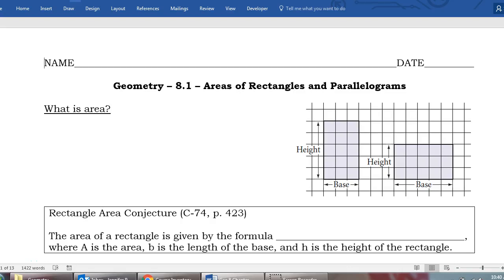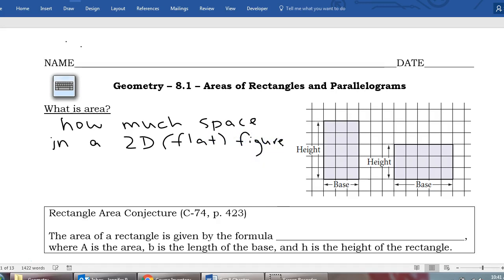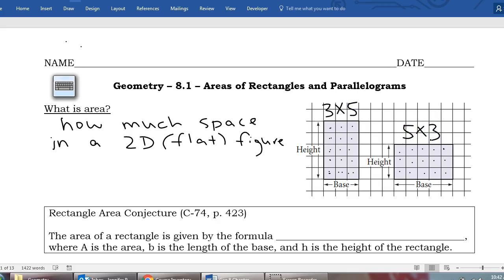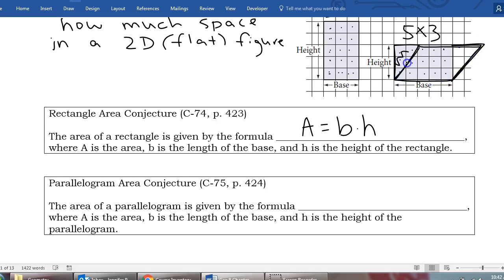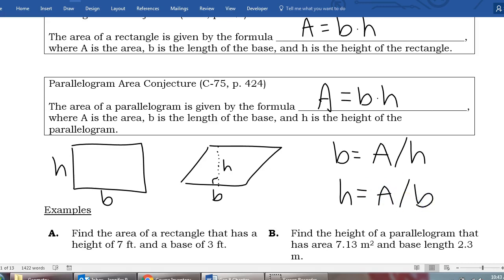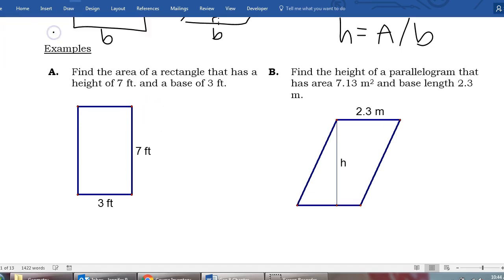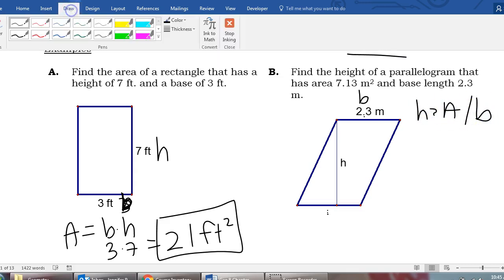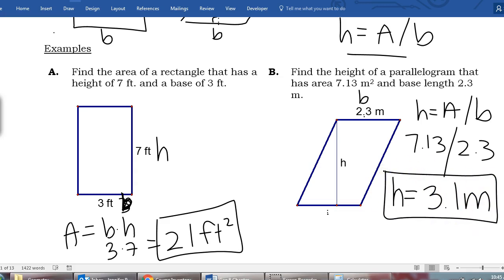Geometry - 8.1 - Area of Rectangles and Parallelograms